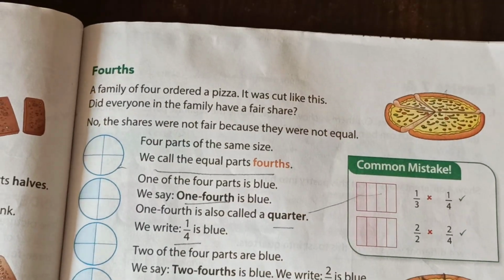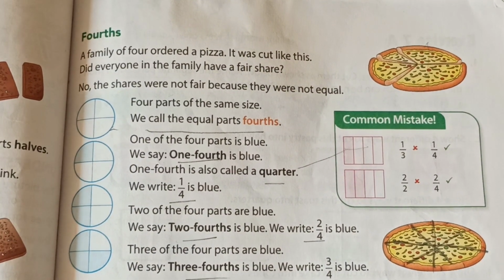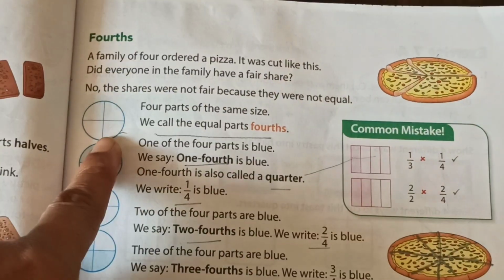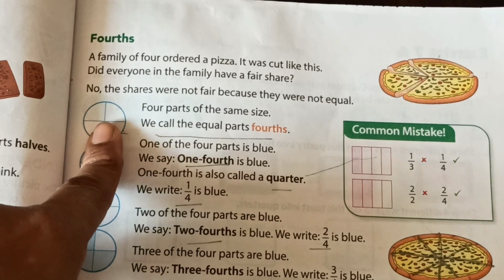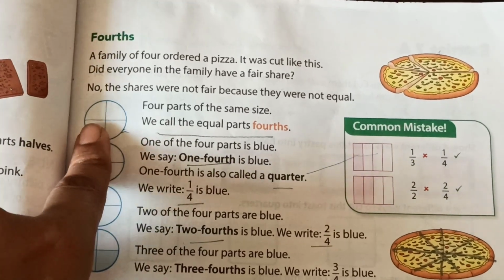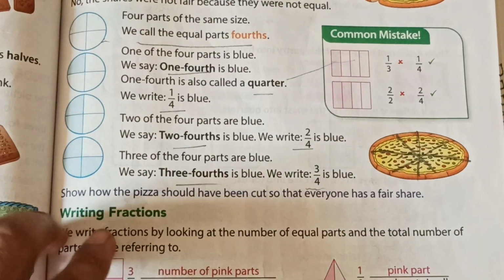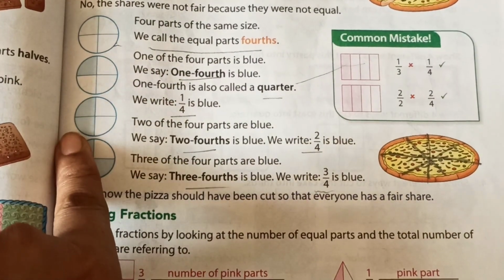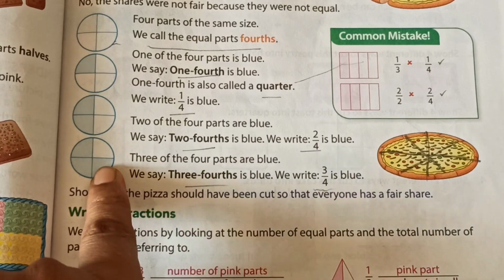7. Fractios | revision#1 | mathematics | cbse class 3rd fraction chapter exam preparation 2025 |math